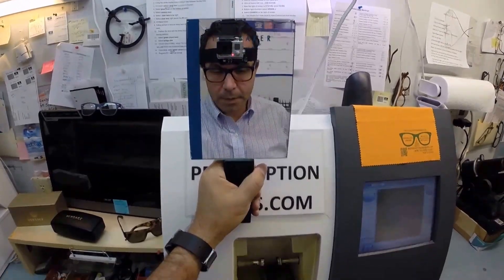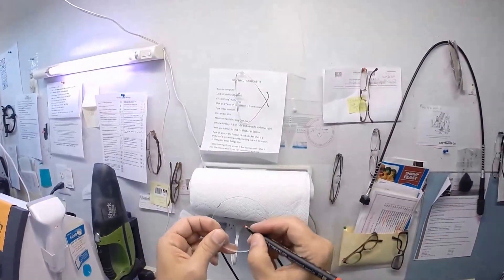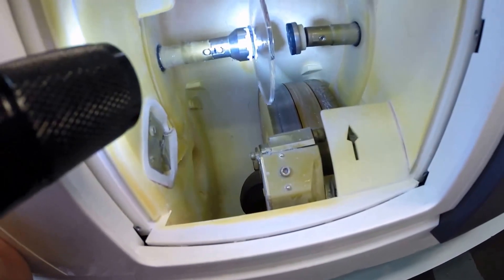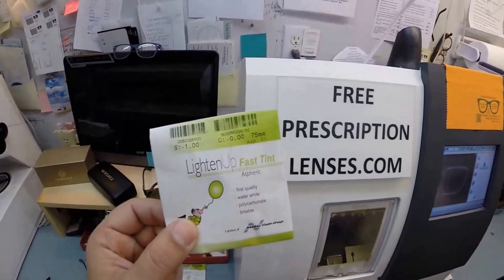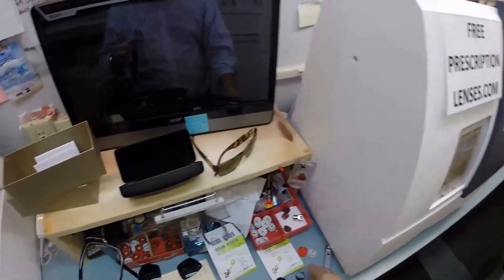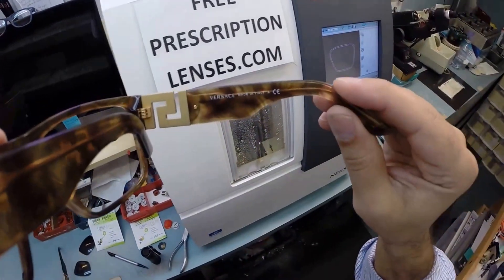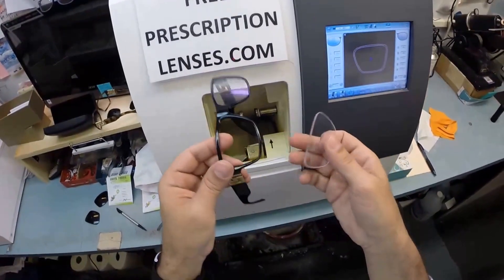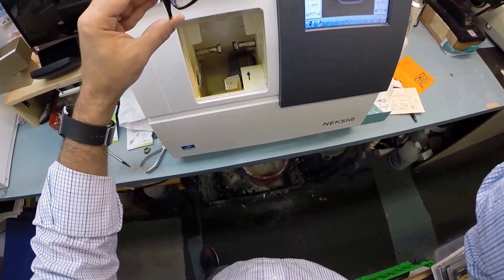Tyler's Versace 4296 with Free Rx Lenses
Watch as I cut FREE unbreakable clear Rx lenses for Tyler's new Versace 4296 size 59 color GB-1 classic shiny black. The Bronx is about to look even better!